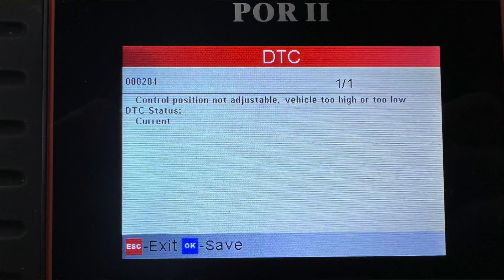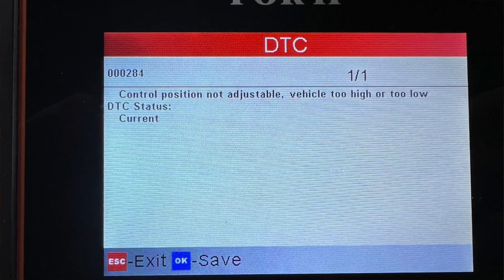Diagnosing and resolving a Suspension System Fault on a Porsche Macan Turbo DTC Code 000284.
I received a Suspension System Fault Adapted Driving Permitted error on my 2016 Porsche Macan Turbo. In this video I diagnose the different possible issues that could be related to this. I also pulled and OBDII DTC code of 000284 which pertains to the air suspension. I trouble shoot the issue and fix the problem which fortunately in this case was caused by a blown fuse.

Products used:
iCarsoft POR-II Porsche OBD-II Scanner Tool Multi-systems ABS SRS

Blue Sea Systems 5139 MAXI Fuse - 40 Amp

For my favorite items

Though I try my best to do a lot of research, Though I do my best to research, any Do It Yourself Tutorials are made with no guarantees as to correctness or safety.